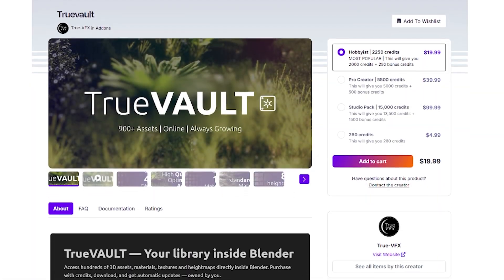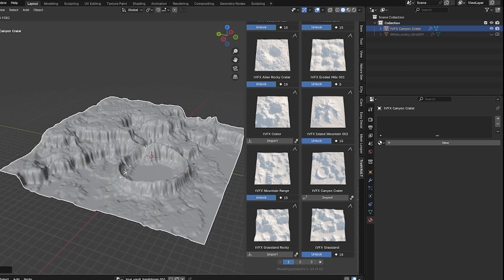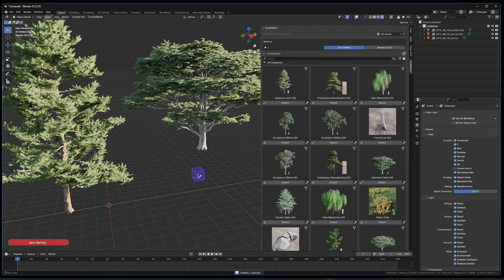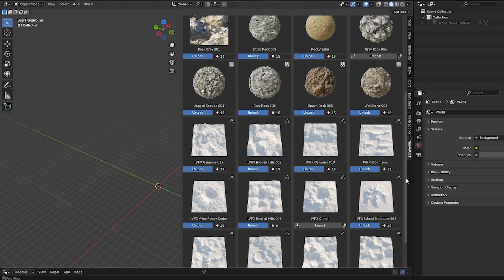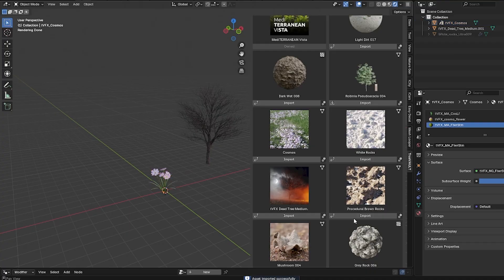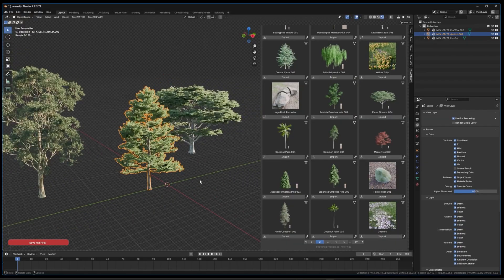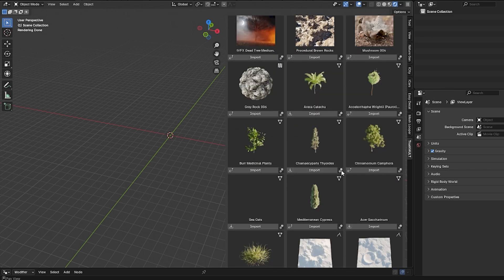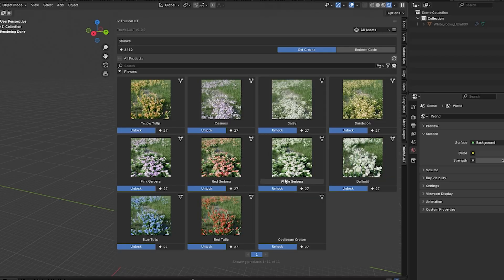This Blender Add-on Gives You Unlimited 3D Assets Instantly!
TrueVault is a Blender addon that gives you direct access to a huge library of 3D assets, materials, and textures without leaving Blender. You can browse, filter, and import assets in one click, making the workflow faster and easier. It’s a growing library with high-quality content that keeps getting better over time.